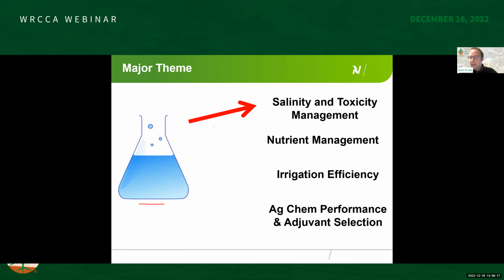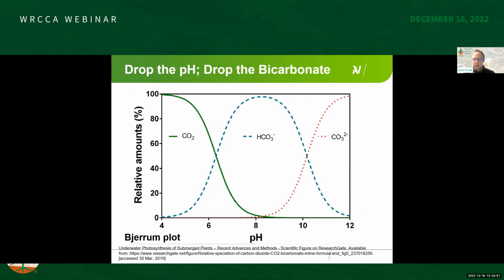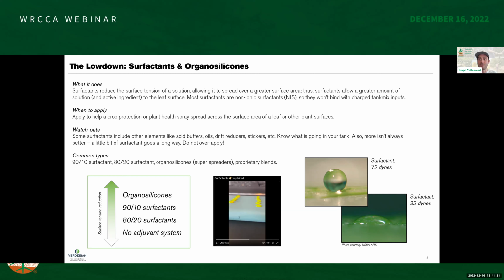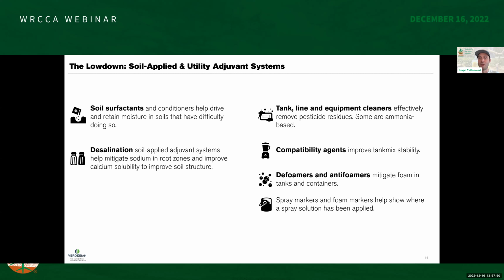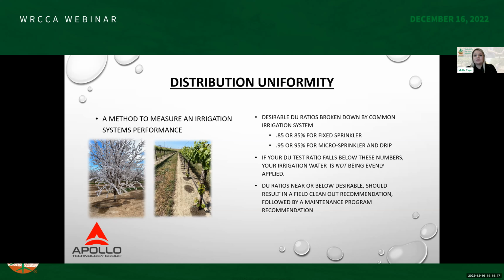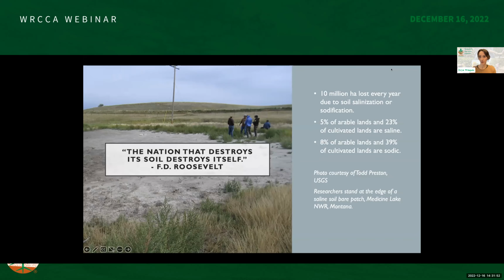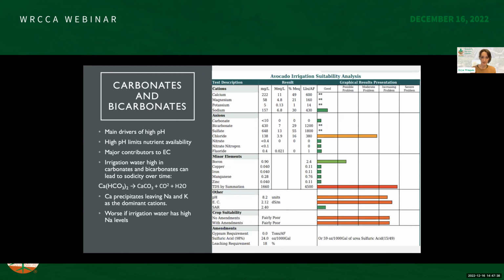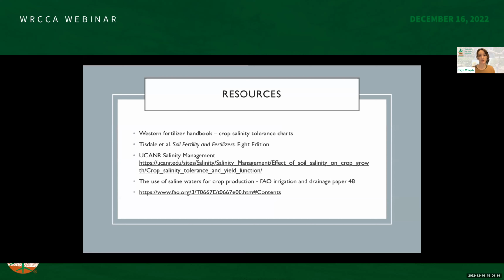Western Region CCA Webinar Series 2022- Day 3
This webinar will feature four presentations listed below and has been approved for two continuing education units:
• 2 CEUs- Soil and Water

The agronomy of water concept and how to use it to plan for water conditioners
By Dr. Karl Wyant - Director of Agronomy @ Nutrien/ WRCCA Board Chair

Summary: Karl will discuss the agronomy of water concept and how water sampling can be used to inform a number of on farm practices including: the use of water conditioners to help mitigate poor spray water quality and their potential interaction with the active chemistry in pesticides, herbicides, and fungicides.

How to use adjuvants to make your AI carrier (e.g., water) work even harder
By Joseph Vaillancourt, M.S.- Manager of Biostimulants, Verdesian Life Sciences

Summary: Joe will discuss the main carrier that is used to apply ag chemistry products to crops - water.  Water has a challenging chemistry and physical and requires modification to properly deliver crop protection products. Adjuvants are a class of products that can be tank mixed with water and ag products to help physically modify the spray output and help the crop protection program work with improved efficacy. Joe will discuss the different classes of adjuvants and when to use one over the other, based on spray program goals.

How to use water samples to design a water treatment program and keep ponds and lines clean and why DU matters
By Molly Yager, PCA - Ag Sales Manager, Apollo Ag Technologies

Summary: Molly will discuss how to sample both the water and irrigation infrastructure to design an irrigation cleaning and maintenance program. Molly will discuss the impact of a "dirty" irrigation system on distribution uniformity and how that impacts the delivery of water, fertilizers, and ag chemistry programs.

Dealing with salty irrigation water and why it matters
By Eryn Wingate, CCA - Agronomist, Tri-Tech Ag Products

Summary:  Eryn will discuss how a water sample can be used to help predict salinity issues on a field. Furthermore, Eryn will discuss modern approaches to reclaiming soil and crops that have been impacted by salinity to help keep fields productive and profitable.